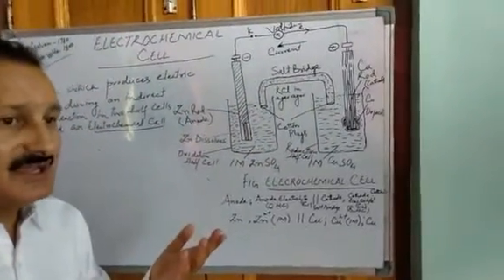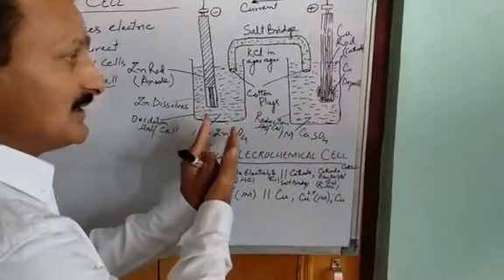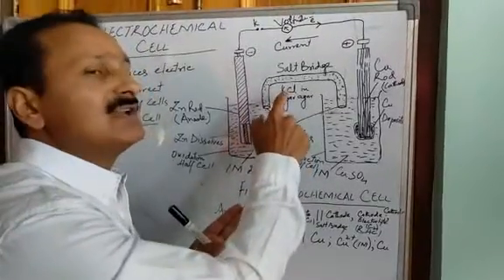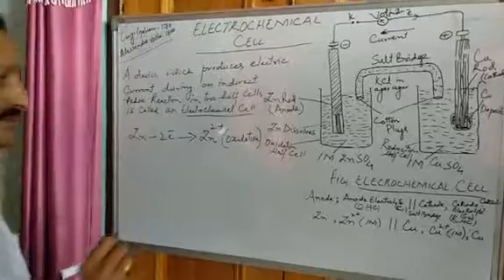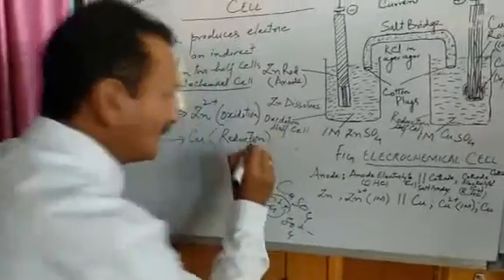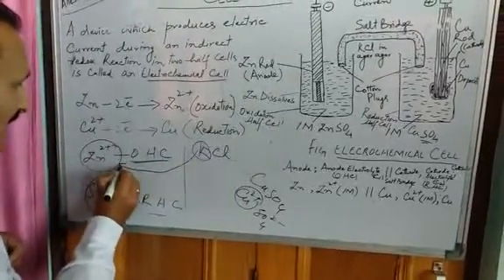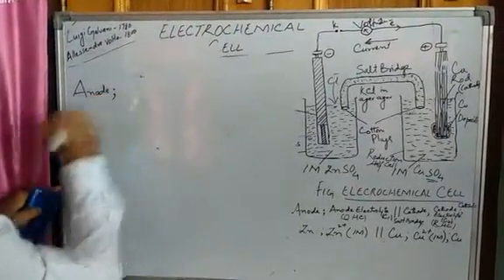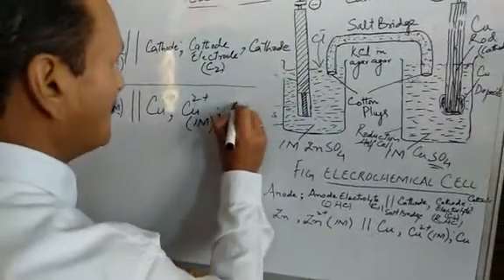May 12, 2020